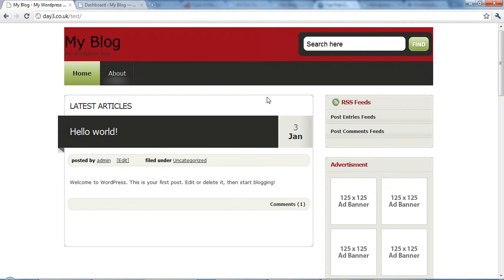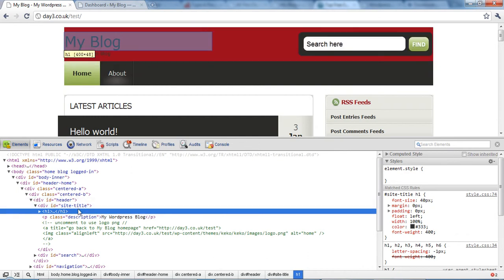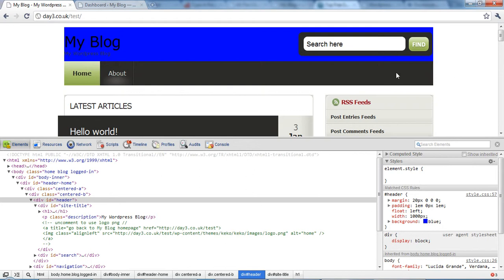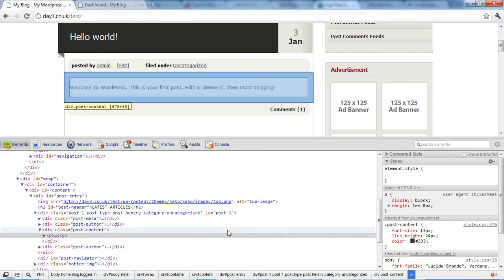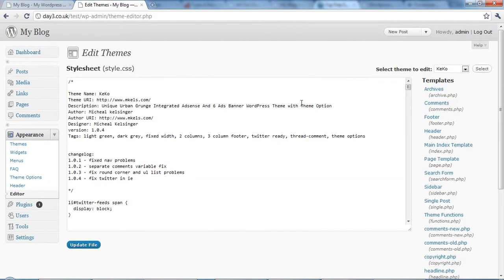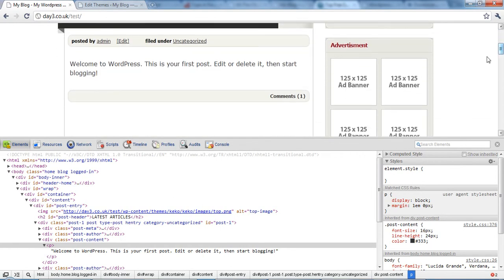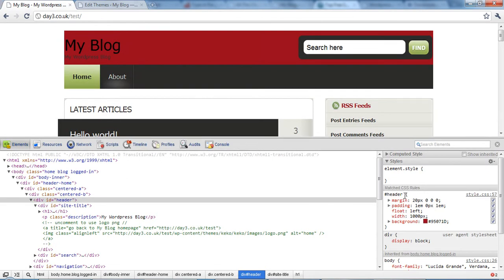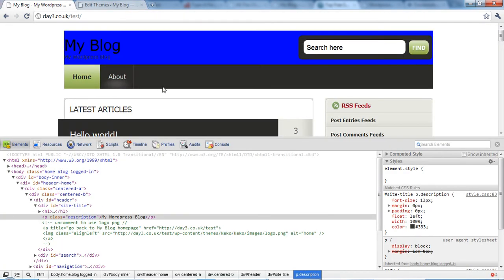css-basic-tutorial-short.avi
A very basic tutorial on using Google Chrome to help you modify the CSS on your wordpress blog. (9 minute version) I also have a longer version of this tutorial.